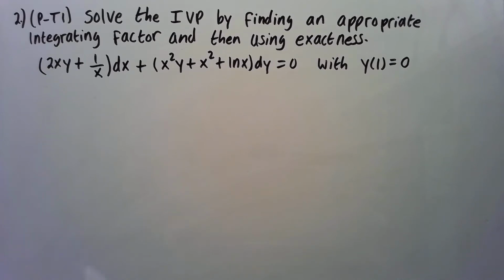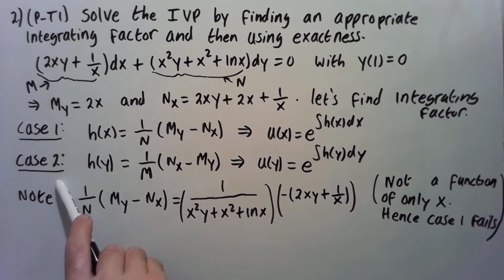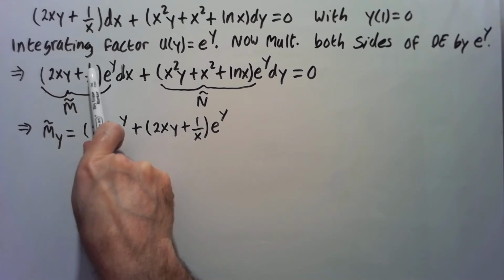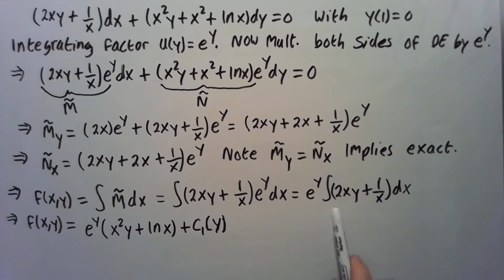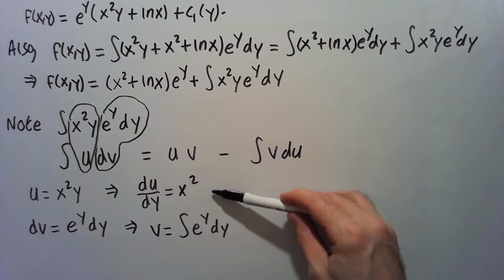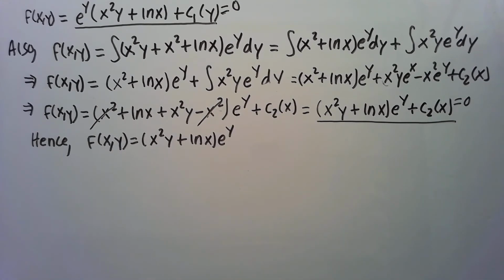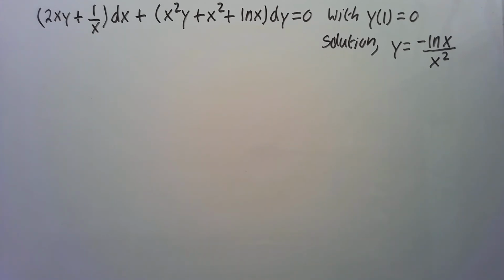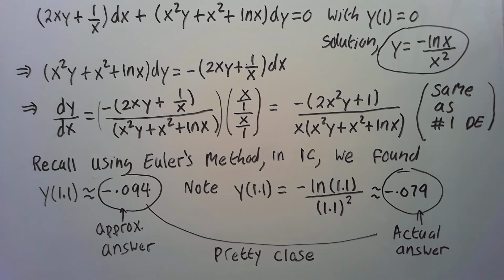Solving_DE_Using_Integrating_Factor_and_Exactness_P-T1_P2_Math_230